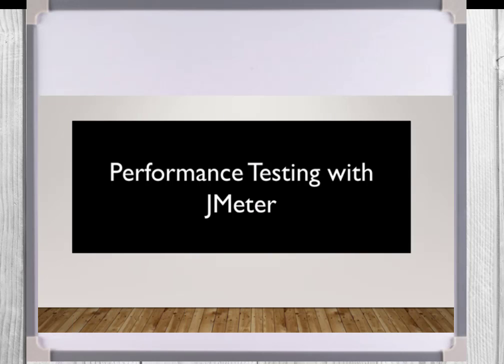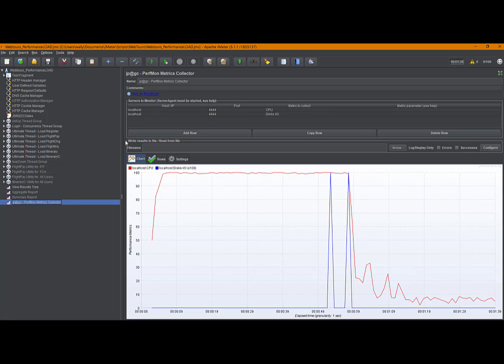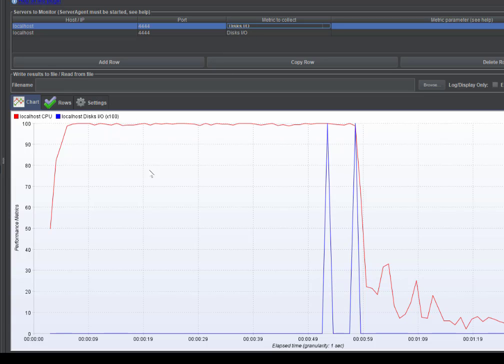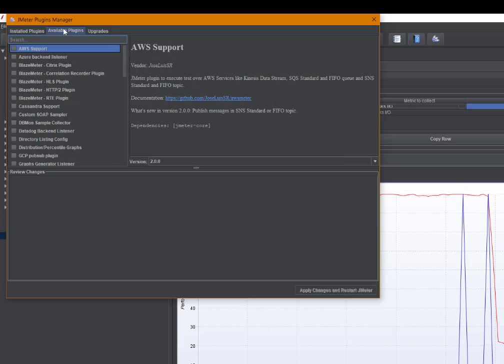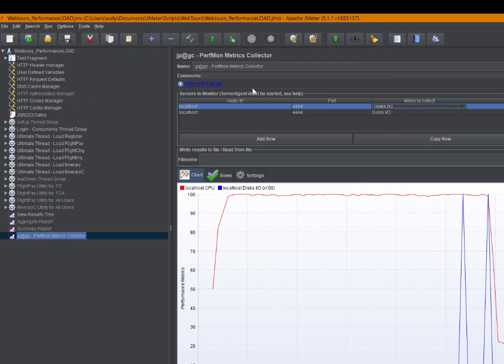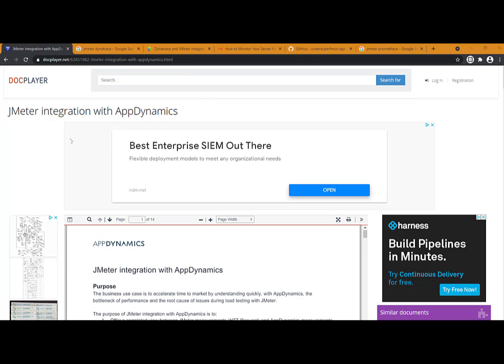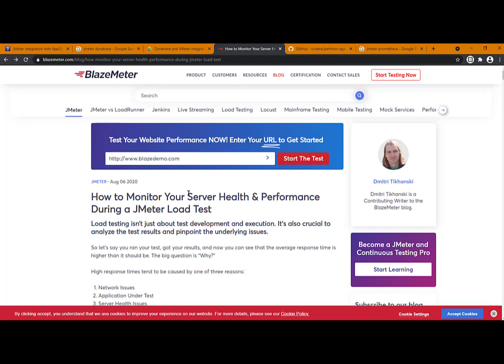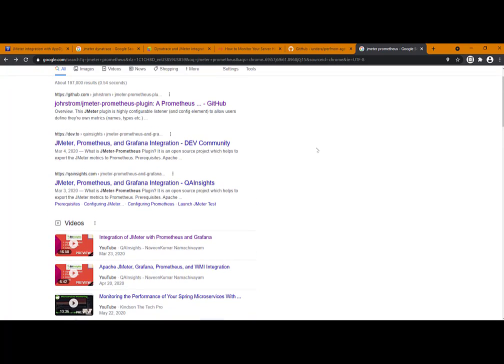JMeterDEMO 22a More on Jmeter and Analysis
Application Performance Monitors.  These tools combined with JMeter to help identify bottlenecks that may be affecting a target application. Some of these tools integrate with JMeter. But any of these tools can be running independently of JMeter. When the test is completed you use the APM to extract performance data that represents the runtime of the JMeter performance test. Then you can do some level of correlation to draft a report of findings.